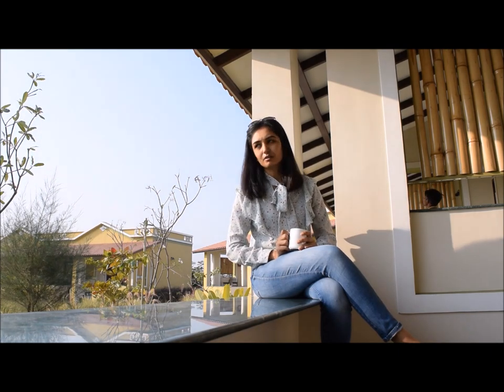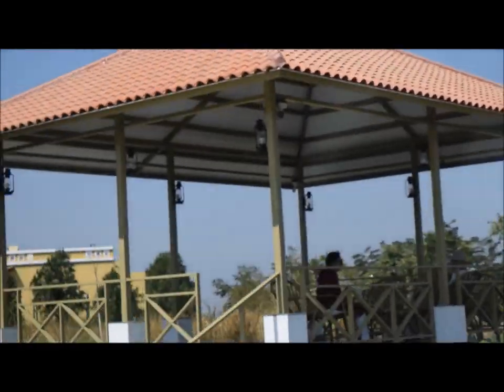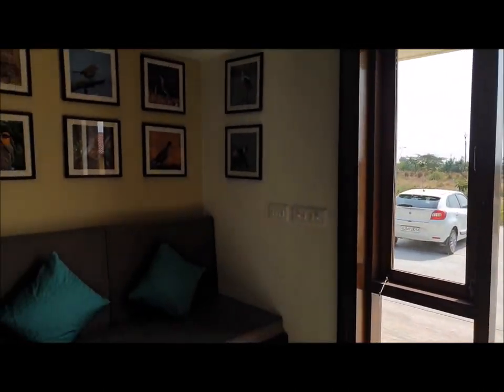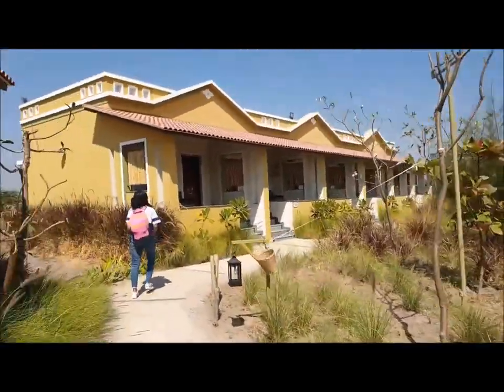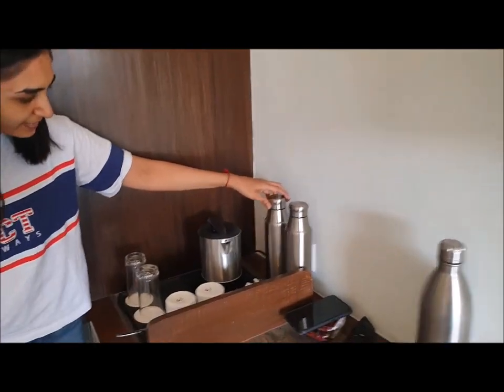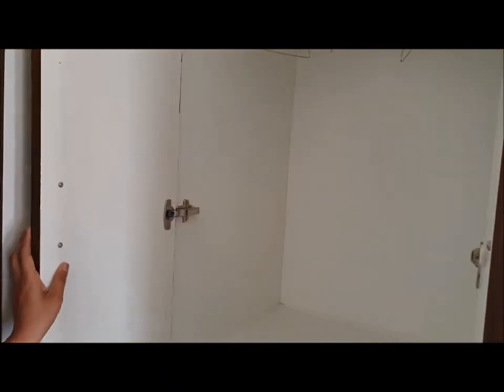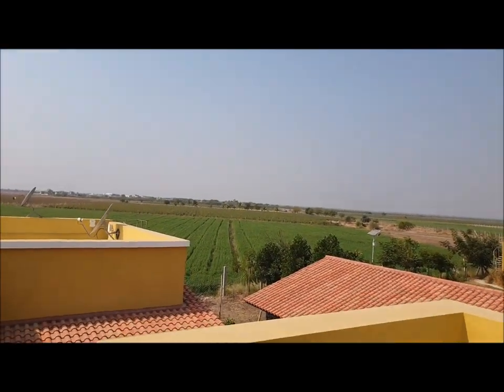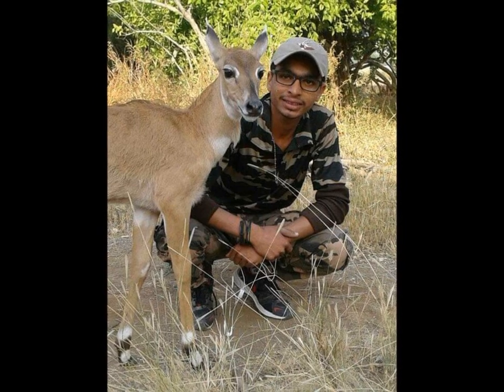Travel Vlog - Blackbuck Safari Lodge, Velavadar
"Let every Sunrise bring new promises, Let every Sunset yield more peace"

Our stay at Blackbuck Safari Lodge Velavadar, February 2020

regards,
ksh vlogs.